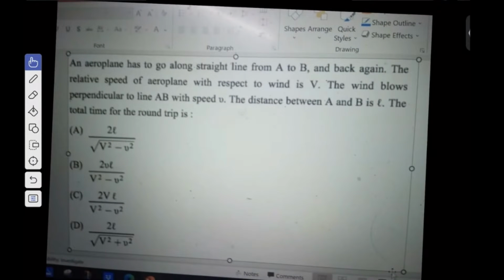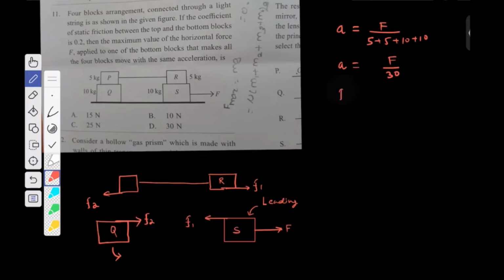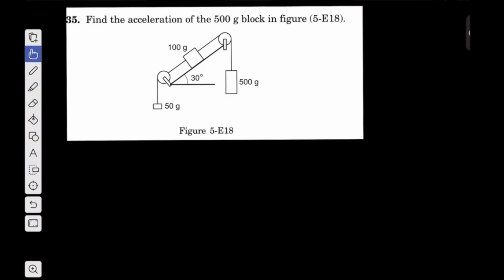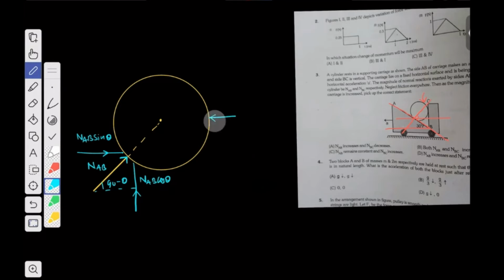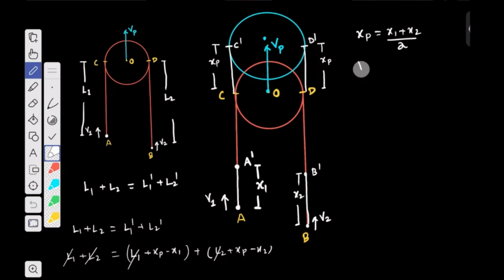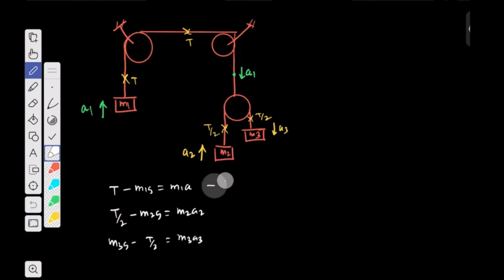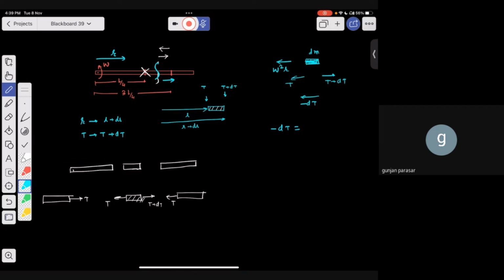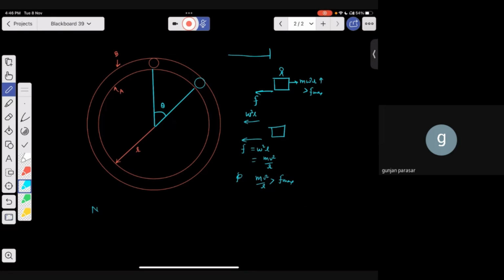doubt class 3 nov and 8 nov 22